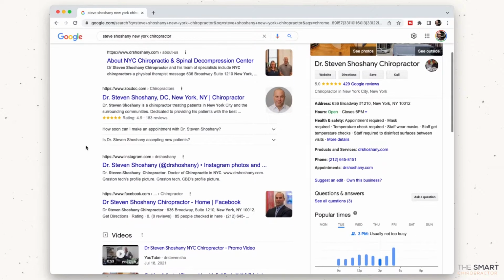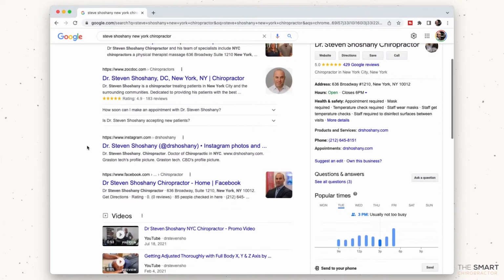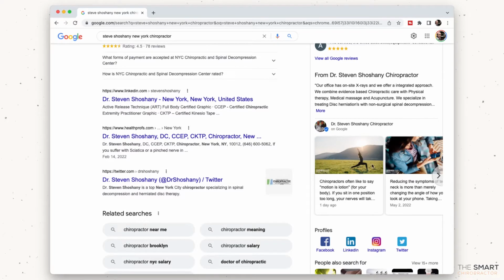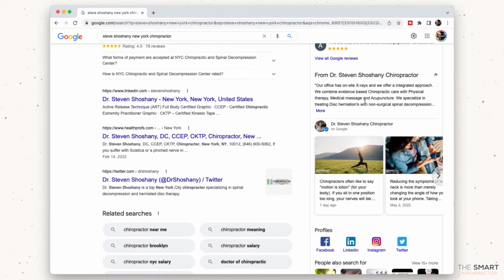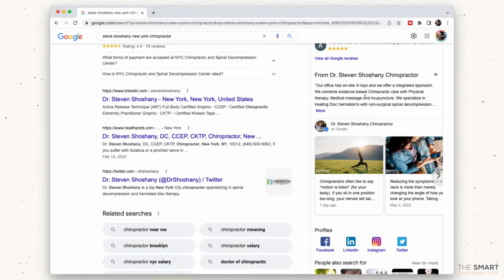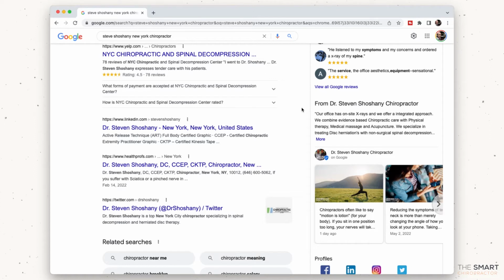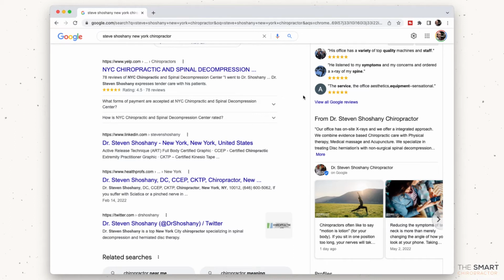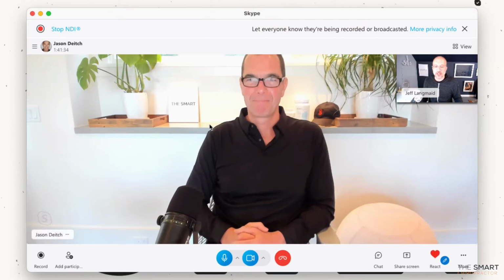How to Drive More New Patient Calls to Your Chiropractic Practice | Strategic Marketing Ep. 22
On this segment of Strategic Marketing, we are getting real tactical and discussing how to drive more new patient calls to your chiropractic practice.

These are actionable strategic steps that you can take to generate more new calls into your practice.

You're probably aware at this point that Google is an important part of your overall strategy. We auto-post to google business listings on behalf of our Smart Chiropractor members. With over a years worth of data of hundreds of docs all over the world, we found that when a new post is made to google business, calls go up. It is important to be posting if you want to drive more new calls to your front desk.

- New Here? -

The Smart Chiropractor is all about chiropractic marketing. Jeff Langmaid and Jason Deitch come together weekly for videos that can help you get your marketing mindset right, and then we’ll show you the tactics and strategies you need to be successful.

If you like geeking out on marketing and tech with a splash of personal development- you’re in the right place.

Ready to automate your content marketing? With a click of a button, The Smart Chiropractor can automate your social posting, email delivery, and in-office marketing. It's content you can trust built on monthly campaigns with weekly topics and daily posts.